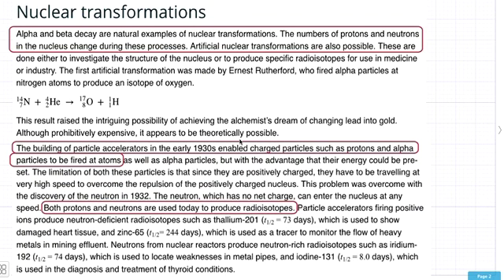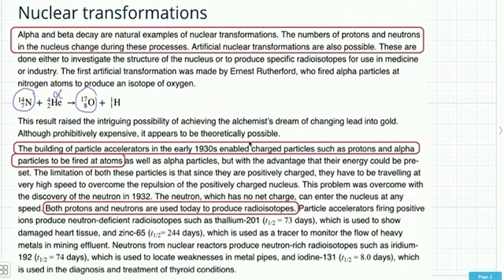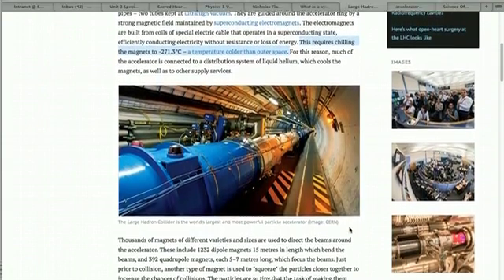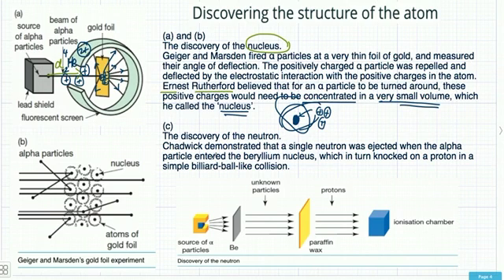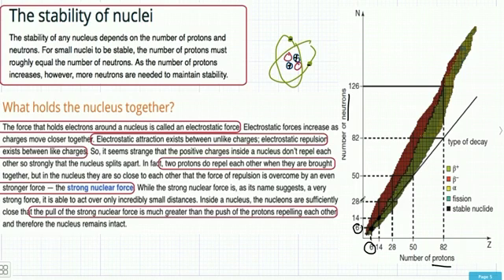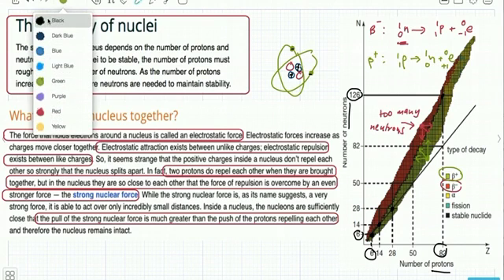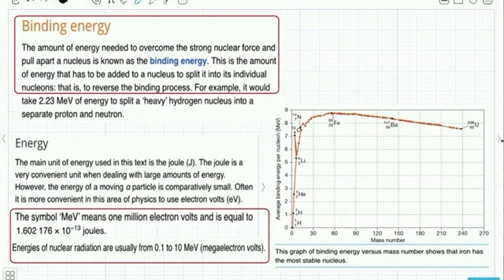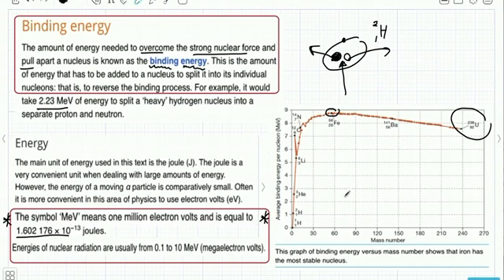Nuclear Stability Video 1